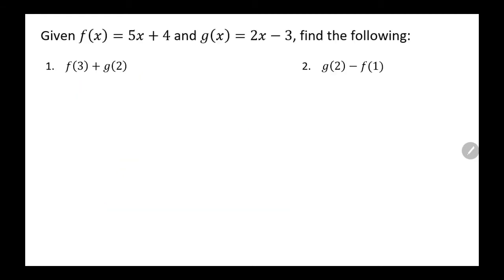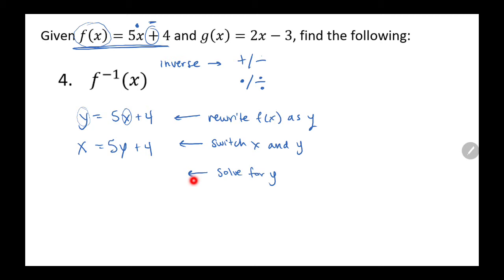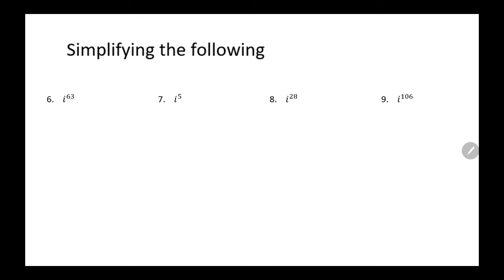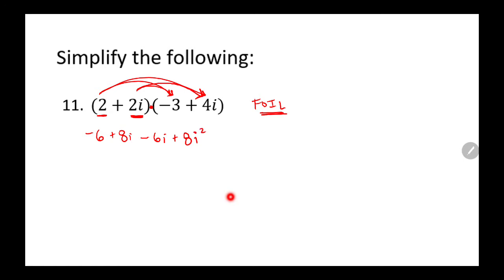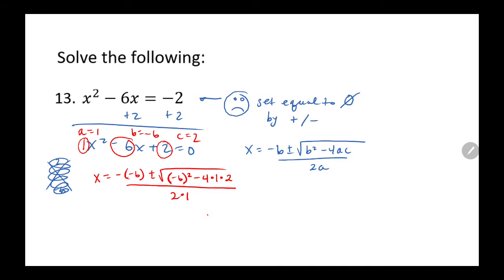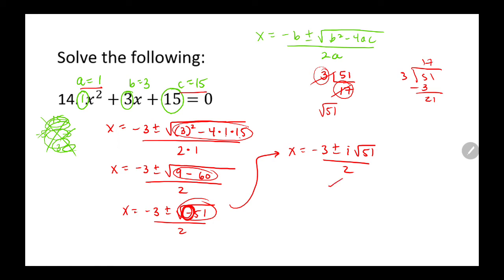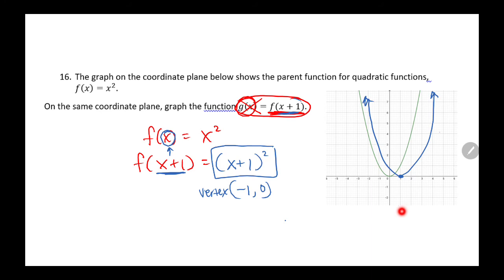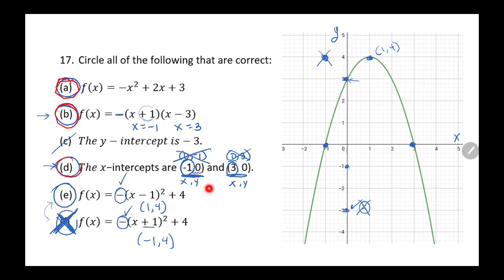Algebra 2 / Trig Semester 1 Midterm Study Guide #2